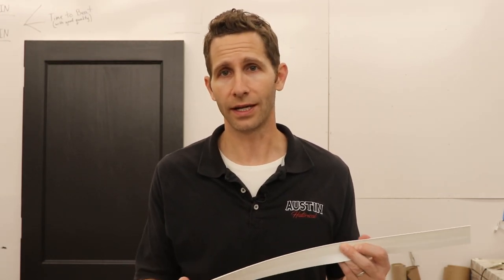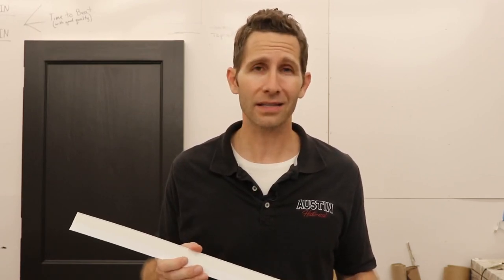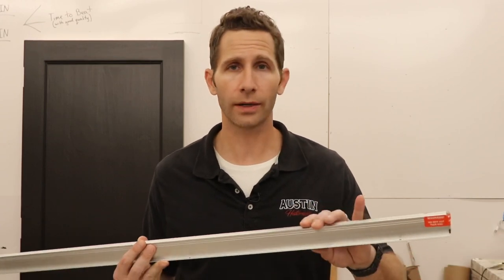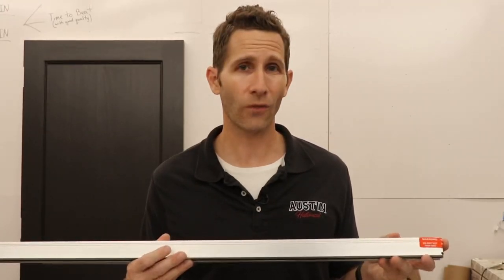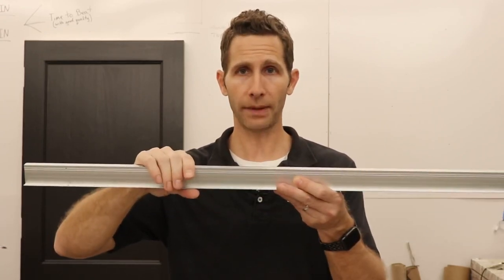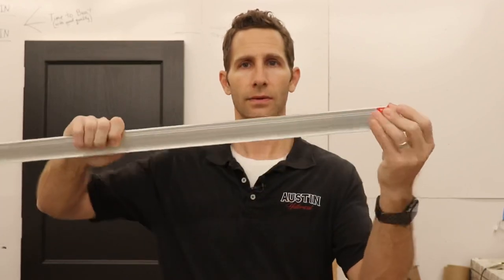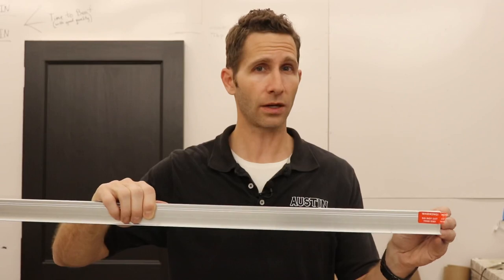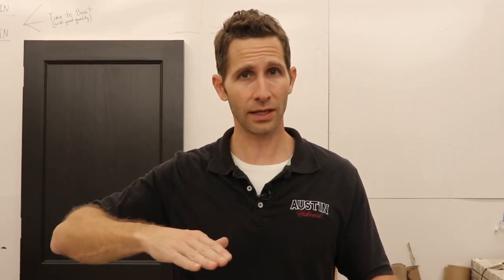The Best & Worst Door Bottoms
Are you using the right door sweep for your front door? You could be using a door sweep that is certain to rot your door out in a matter of just a couple years if you're not careful.

In this video I'll show you some good options and some bad options for sealing up your door bottoms. And I've got one option that you may never have heard of before that just might change the way you think about door sweeps!

PRODUCTS

Self Adhesive Door Sweep

MD Door Sweep

MD Under Door Seal (Bad Option)

Pemko Automatic Door Bottom

-LINKS